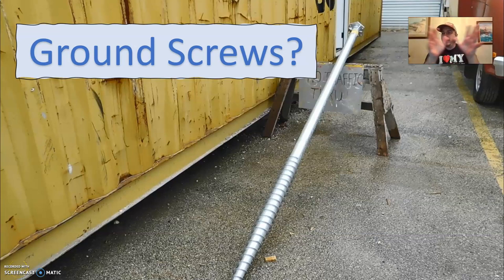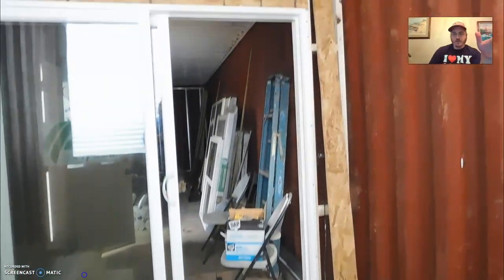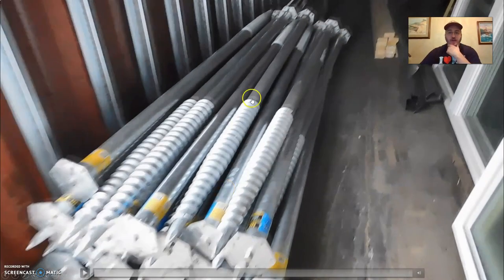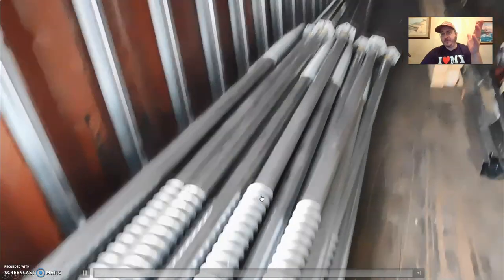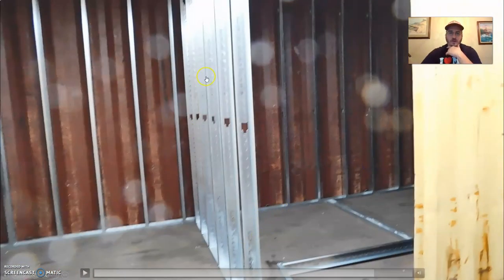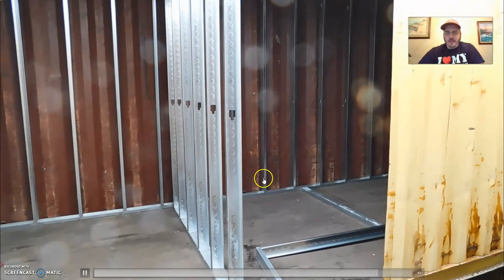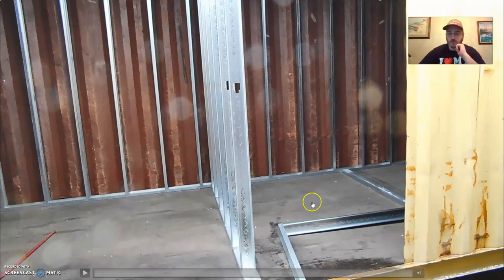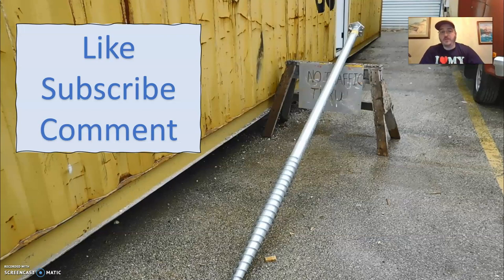Shipping Container Home Foundation - Ground Screws!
We finally have our ground screws for the shipping container home foundation, and boy am I excited. Here is a little update on our progress.